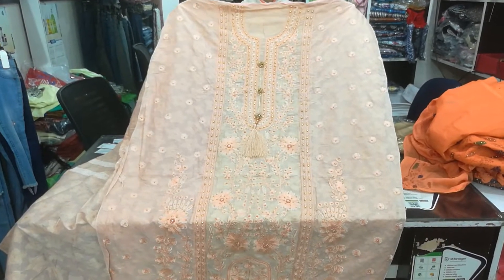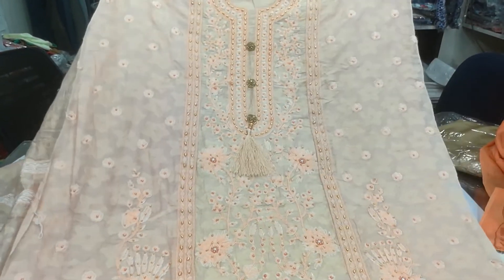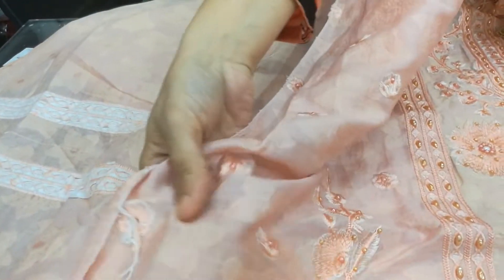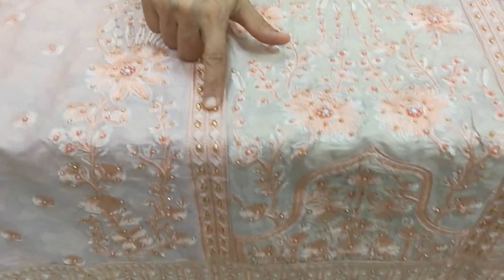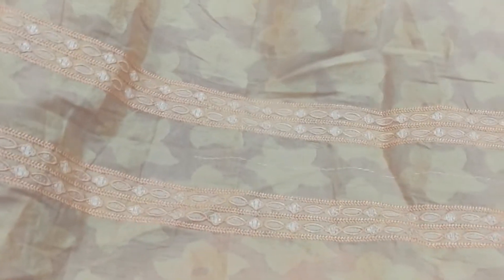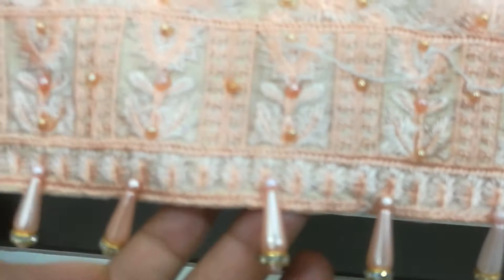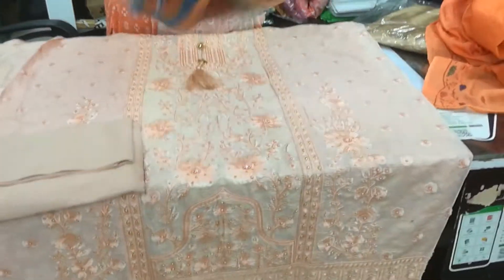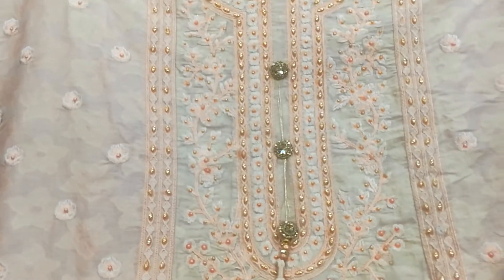celebrity fashions house